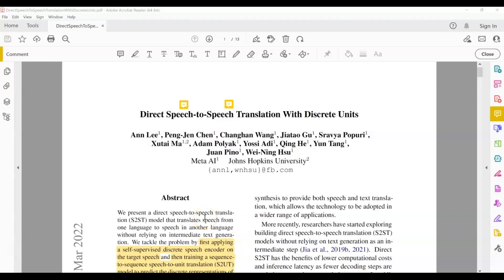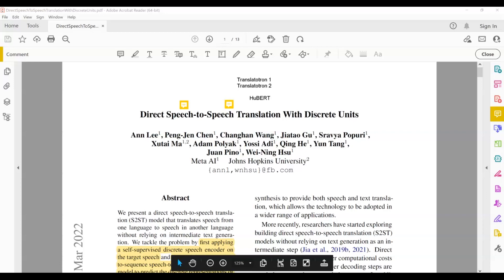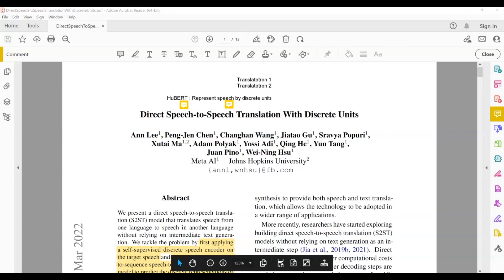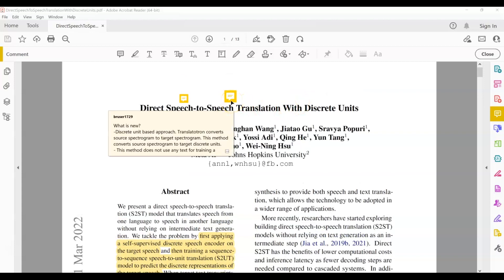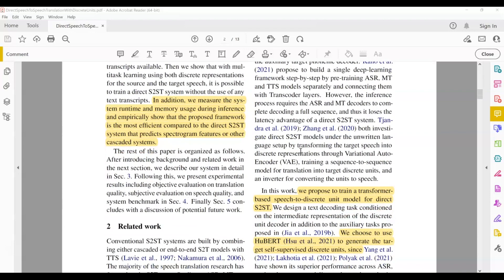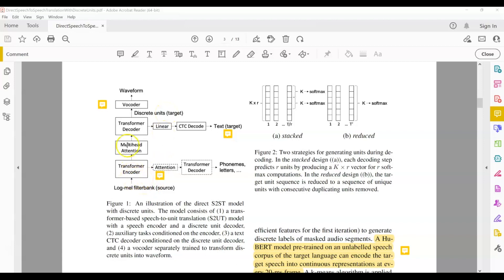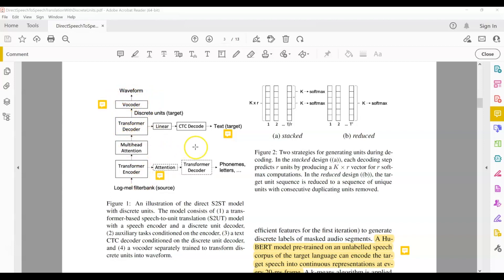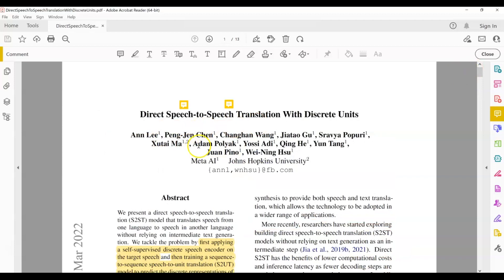S2UT: Direct Speech-to-Speech Translation with Discrete Units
Summary:
- Uses Transformer encoder-decoder architecture
- Uses Multi Headed Attention
- Uses target phonemes for extra supervision
- Predicts discrete units as the model output
- Experiments include Spanish to English language translations

What is self supervised learning?

Code for the actual S2UT model (search for s2ut_transformer)